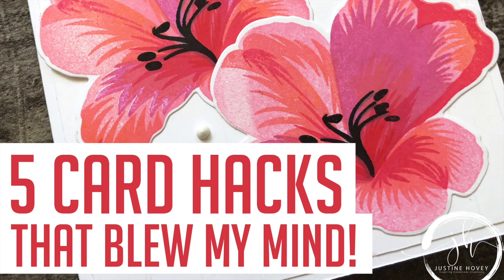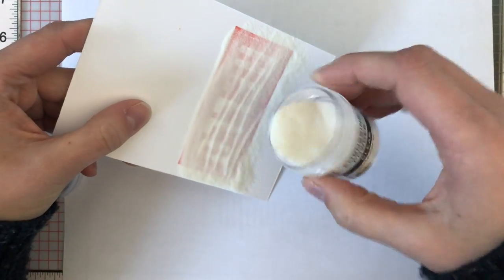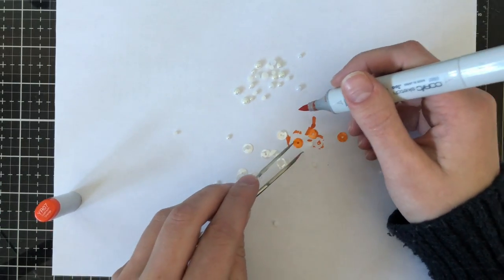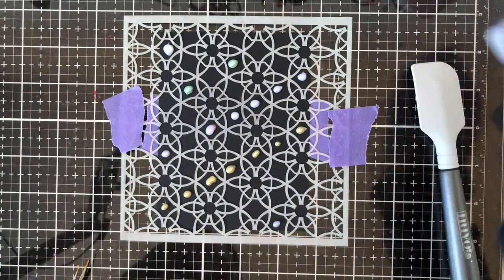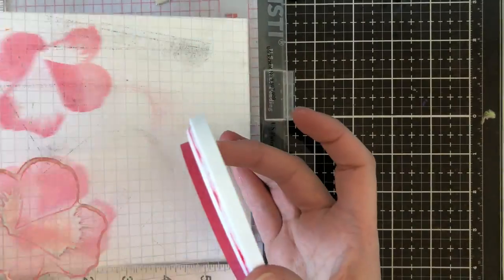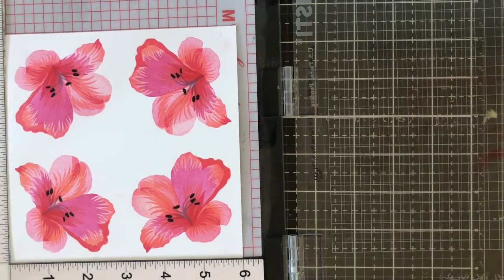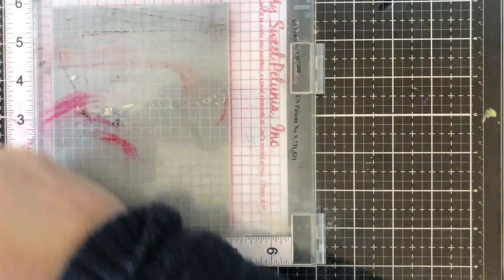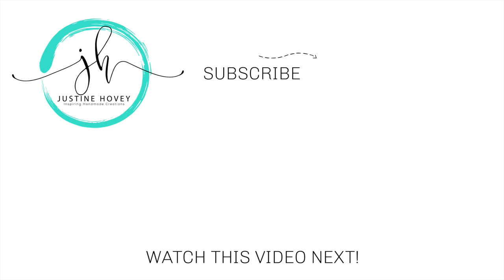5 Card Making Hacks That Blew My Mind!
In this video, I discover five techniques/hacks that I learned that truly blew my mind and made me so excited about cardmaking.

I was not paid for the creation of this video.